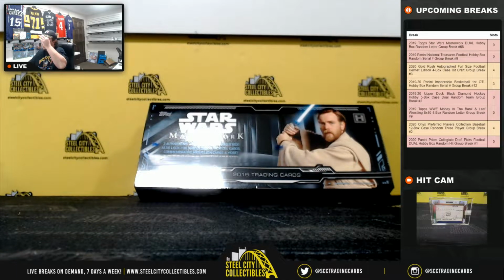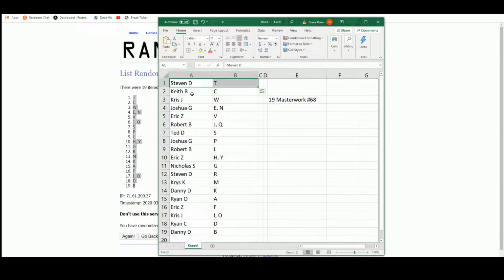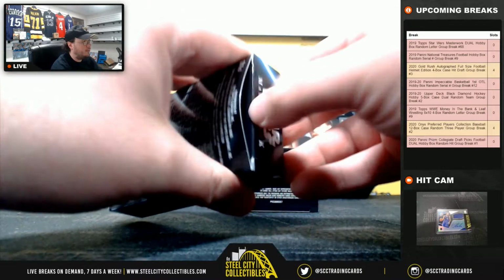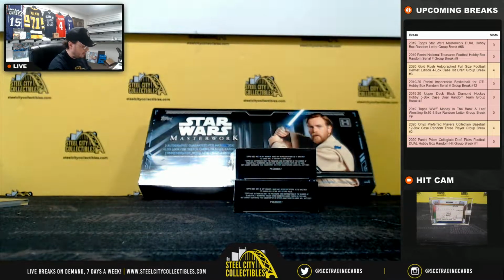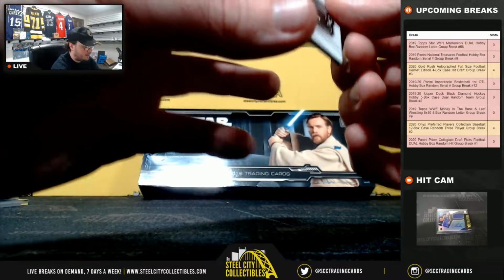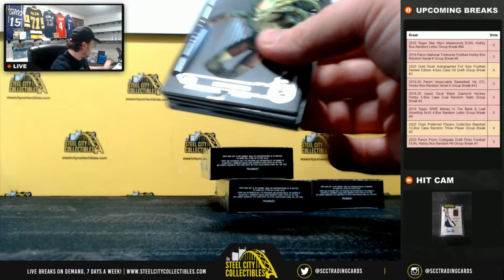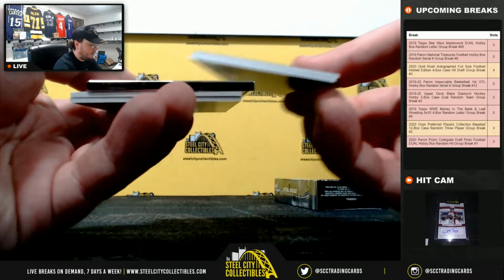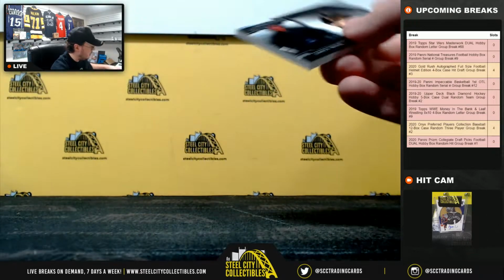2019 Topps Star Wars Masterwork DUAL Hobby Box Random Letter Group Break #68